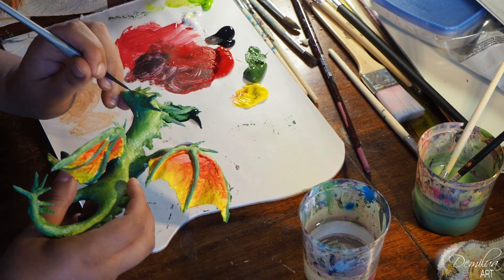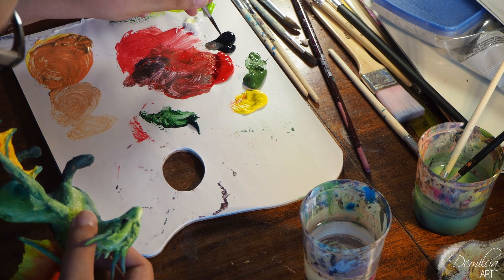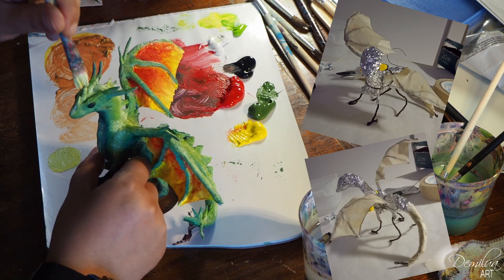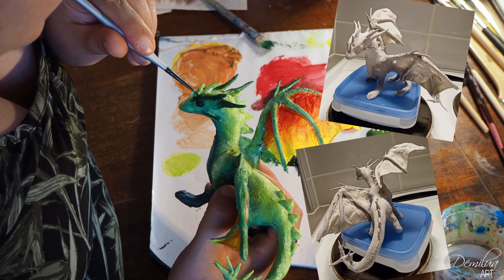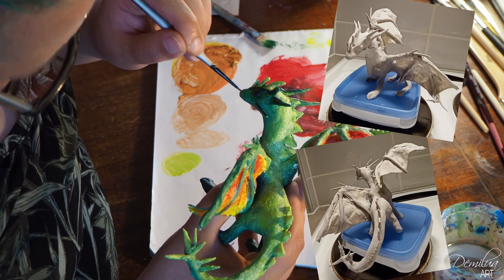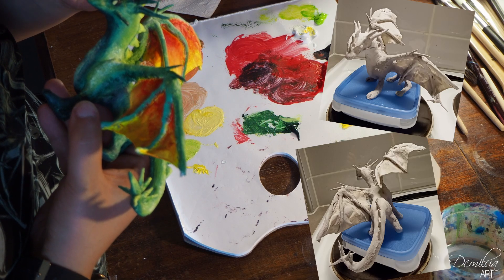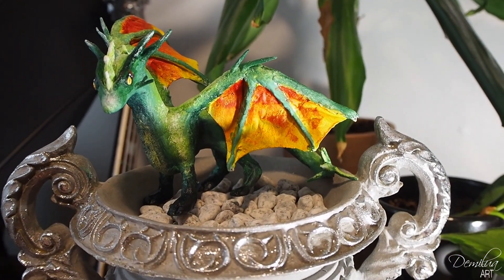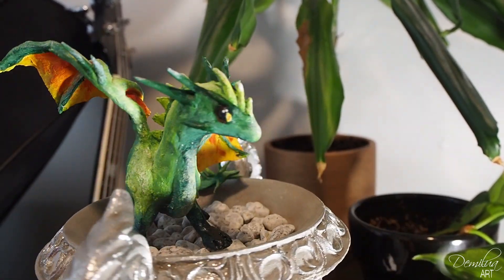Dragon Sculpture II Acrylic paints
Dragon sculpture using air drying clay, tin foil, iron wire and duct tape. And ofc acrylic paints!